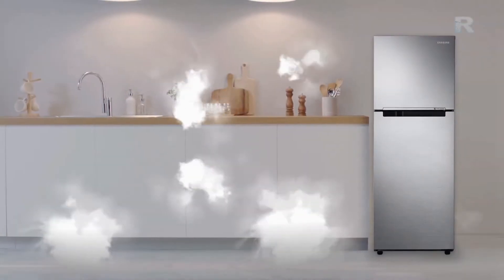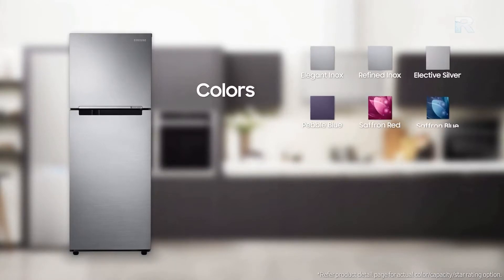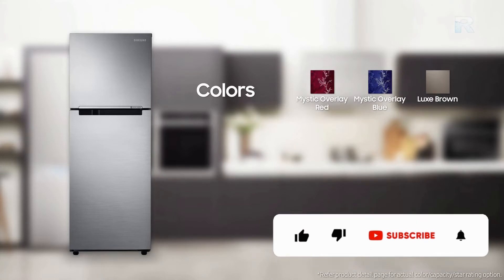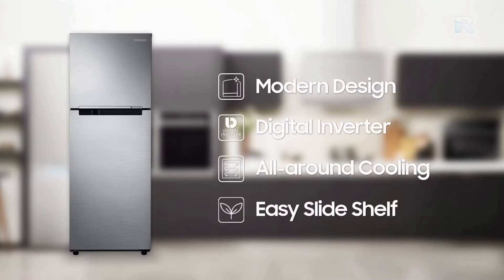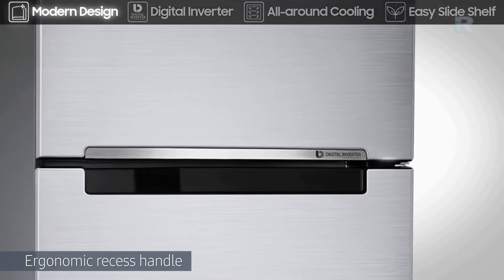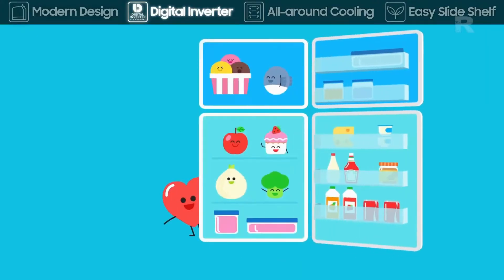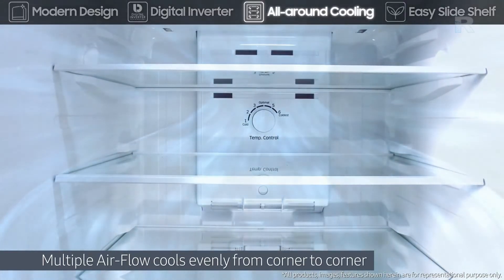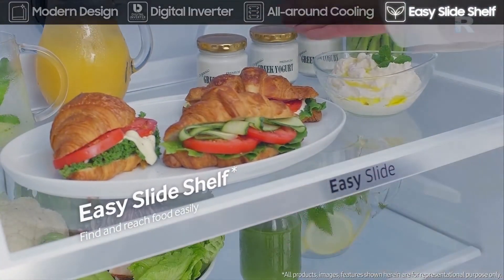Samsung 253 L 3 Star with Inverter Double Door Refrigerator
Folk Remedies for Improving Your Life Using Only Samsung 253 L 3 Star With Inverter Doubl

Model Name RT28A3453S8/HL
Form Factor Standard_double_door
Configuration Full-Sized Freezer-on-Top

samsung 253l 3 star with inverter double door refrigerator (rt28a3453s8/hl elegant inox),
samsung 253l 3 star with inverter double door refrigerator,
samsung 253l 3 star with inverter double door refrigerator (rt28a3453s8/hl,
samsung 253l 3 star with inverter double door refrigerator (rt28a3453s8/hl elegant inox) 16 off,
samsung 253 l 3 star with inverter double door refrigerator (rt28a3453s8,
samsung 253l 3 star digital inverter frost free double door refrigerator,
samsung 253l 3 star digital inverter frost free double door refrigerator (rt28a3453bx/hl luxe black,
samsung 253l 3 star with inverter double door refrigerator (rt28a3453s8/hl elegant inox) review